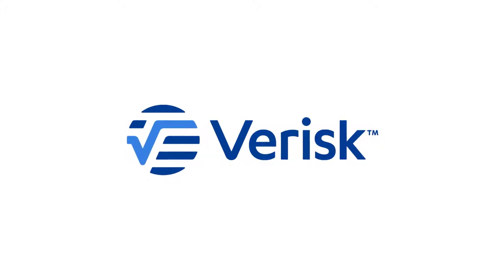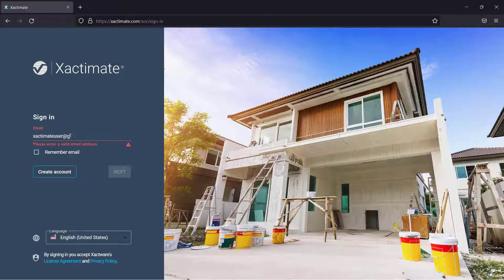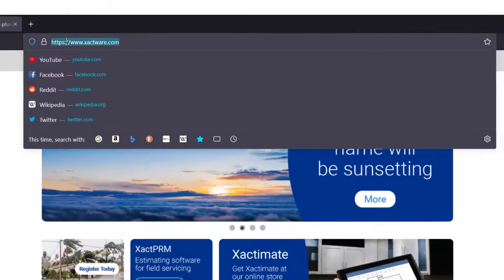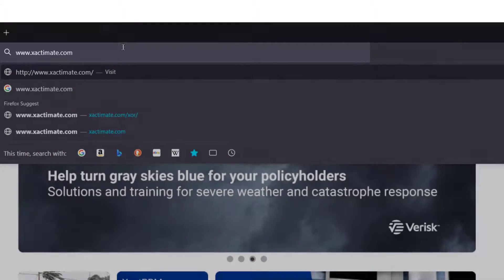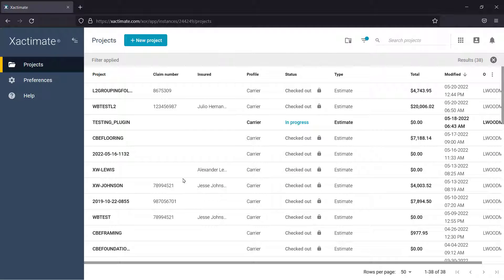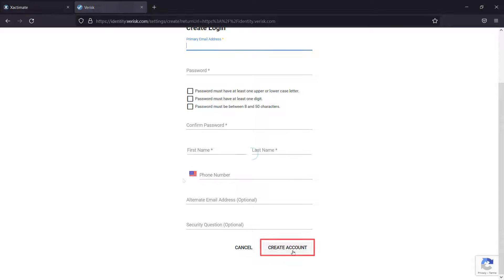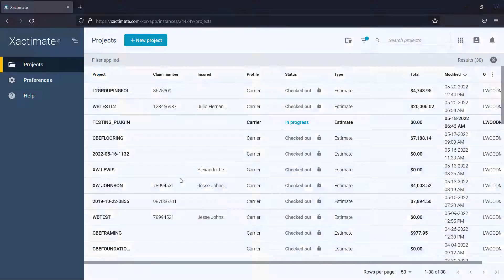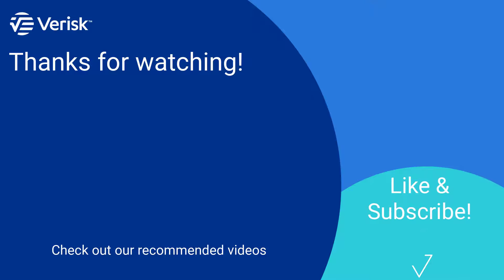Xactimate Xpert Tip: How to find and login to Xactimate Online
Learn how to find and log in to Xactimate Online.

0:10 Intro
0:35 Finding Xactimate Online
0:48 Sign-In
1:05 Create Account
1:20 Wrap Up

XactimateOnline Xactimate login to Xactimate Online, access property estimating software, online claims tool tutorial, Verisk platform login guide, insurance adjuster tools online, contractor software access tips, claims management software